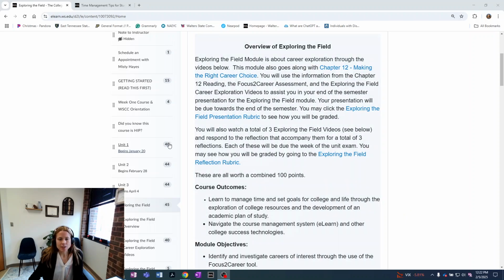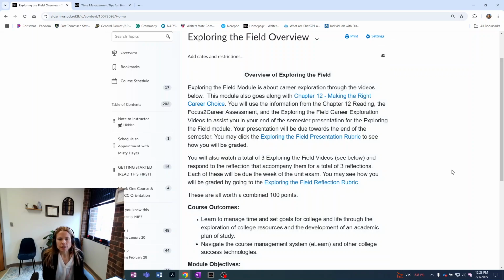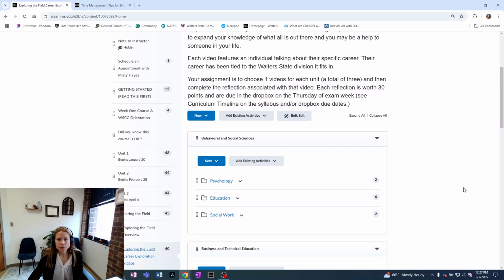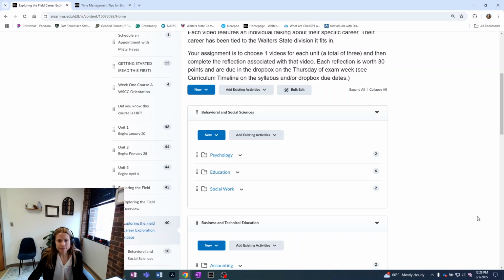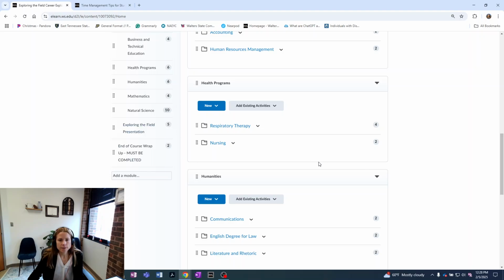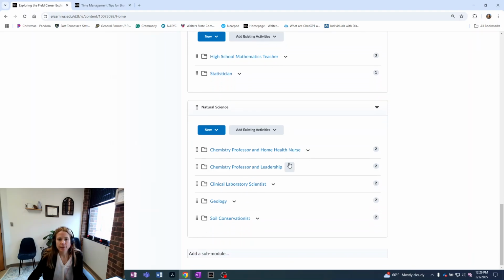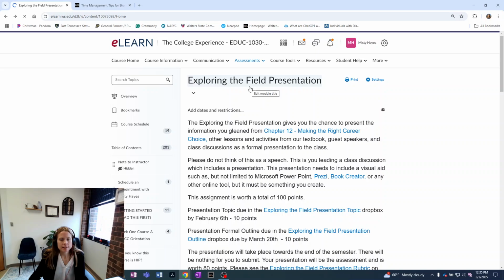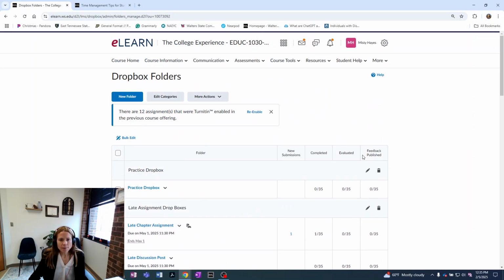EDUC 1030 Exploring the Field